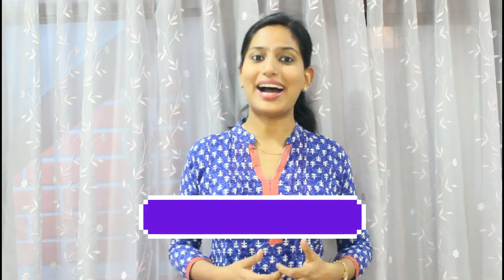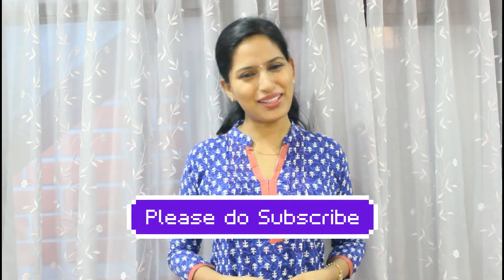Month by month Fetus development in Second Trimester. Pregnancy and Lactation Series 21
In this video I will be discussing about Fourth, Fifth and Sixth month developments of the baby in the Womb. Also, corresponding changes in mothers to be along with tests and scans to be done in each months.

How to get smart and healthy baby (Pregnancy and Lactation Series #1)

11 Important precautions during Pregnancy (PLS #2)

How to Tackle discomforts during Pregnancy Part 1 ((PLS#3)

How to Tackle discomforts during Pregnancy Part 2 (PLS #4)

How to Tackle discomforts during Pregnancy Part 3 (PLS #5)

Urinary Tract Infection during pregnancy (PLS 6)

7 Basic Principles of Pregnancy Diet Pregnancy Diet Part 1 (PLS 7)

12 Tips to choose pregnancy Diet. Pregnancy Diet Part 2 (PLS 8)

Which foods to avoid during pregnancy. Pregnancy Diet Part 3 (PLS 9)

Usage of Mobile Phones during Pregnancy (PLS 10)

Scanning during Pregnancy (PLS 11)
Exercise/Workout During Pregnancy Part 1 (PLS 12)

Exercise/Workout During Pregnancy Part 2 (PLS 13)

Sleeping position/ How to sleep during pregnancy (PLS 14)

Top 7 Myths and Facts about Pregnancy (PLS 15)

How to count Fetal Movements (PLS 16)

Meconium in Amniotic fluid (PLS 17)
Amniotic fluid leakage during pregnancy (PLS 18)

Pregnancy Labor signs (PLS 19)

BATHING AND SKINCARE PRODUCTS FOR JUAN MARIA

BABY SOAP:
Sebamed Baby Soap
Himalaya Baby Soap

BABY SHAMPOO:
Himalaya Baby Shampoo

BABY LOTION:
Cetaphil Baby Lotion
Himalaya Baby Lotion

DIAPER RASH CREAM:
Himalaya Diaper Rash Cream

BABY WET WIPES:
Himalaya Baby Wipes

OTHER BABY PRODUCTS:
BABY HAIR COMB: MEME

DIAPER: Pampers

FEEDING BOTTLE
FEEDING BOTTLE WITH SPOON

FORMULA FEED:
NAN PRO Nestle 1 Infant Formula, Upto 6 months, 400g

POTTY TRAINING SEAT
TOILET SEAT WITH HANDLE

PRODUCTS FOR JEESA:

Vaseline Intensive Care Aloe Fresh Body Lotion
Lakme Sun Expert

NIVEA Lip Balm, Strawberry Shine
Lakme 9 to 5 Flawless Matte Complexion Compact, Almond